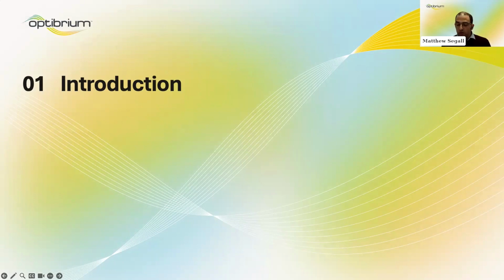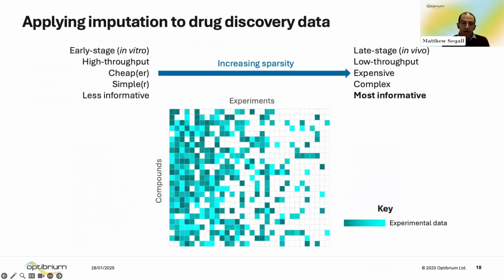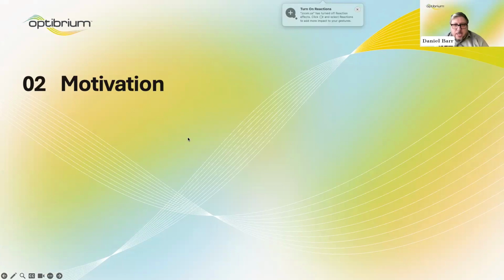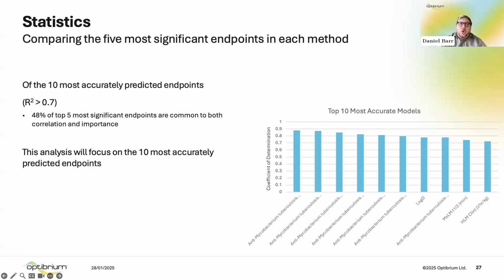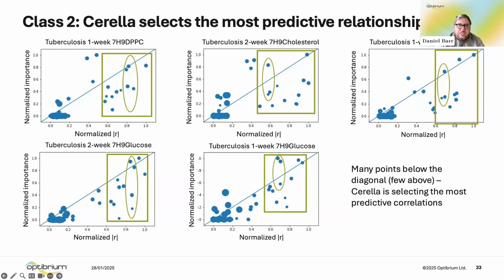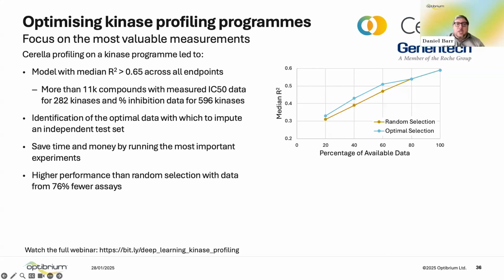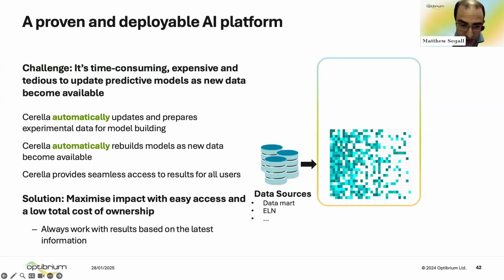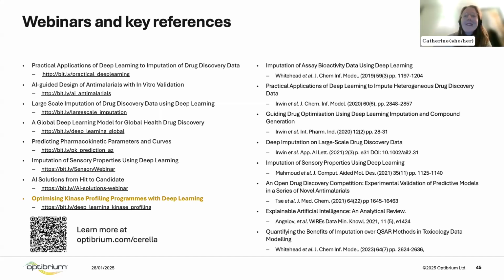Explaining the ‘black box’: deep learning in drug discovery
Recent years have seen a remarkable rise in the number and scope of artificial intelligence and machine learning (especially deep learning) algorithms for small molecule discovery. But how can these methods provide new and transformative insights into our discovery data? How can we uncover complex relationships within our data, such as mechanisms of action or adverse outcome pathways, and guide compound design using explainable AI?

In this webinar, Dr Daniel Barr, Senior Application Scientist at Optibrium, explores, using case studies, the workings and impact of our deep learning imputation platform, Cerella™.

Through practical, real-world examples, Daniel demonstrates:

1) How deep learning imputation outperforms traditional QSAR methods when predicting activities and properties without sacrificing interpretability.
2) How these models capture more than twice the information about the relationships between endpoints than correlation analysis.
3) How Cerella’s approach improves prediction accuracy by excluding extraneous data and utilising indirect correlations that other methods miss.